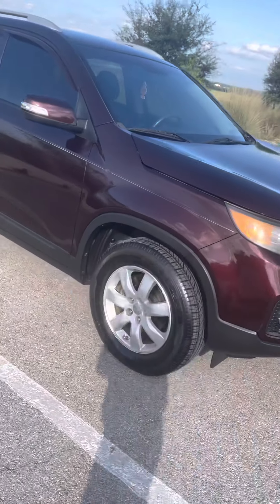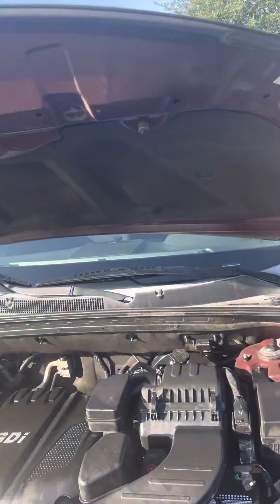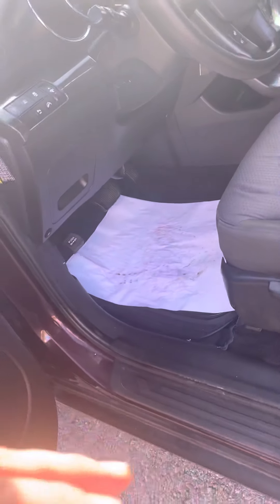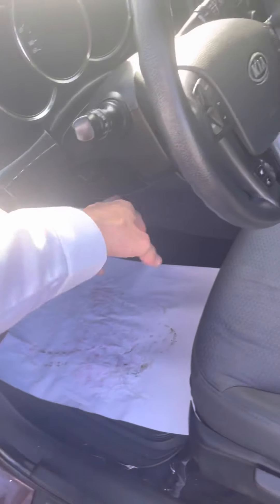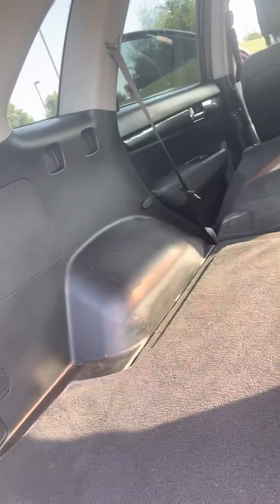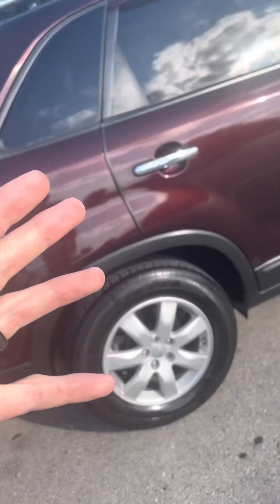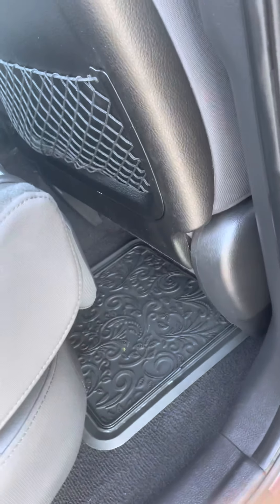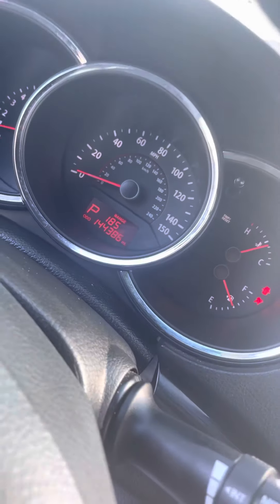2012 Kia Sorento